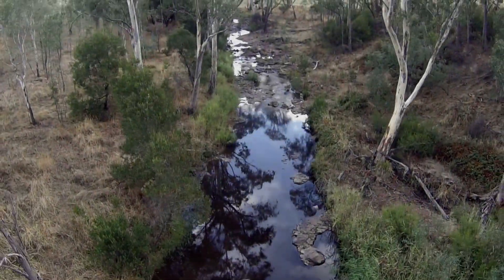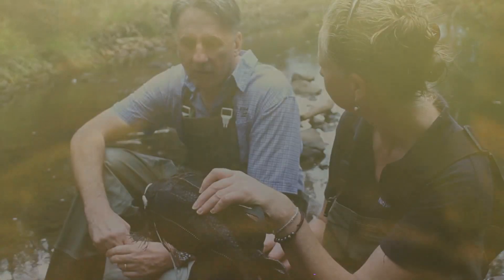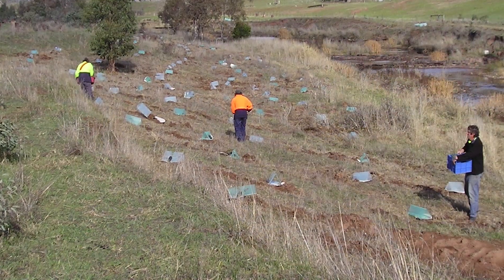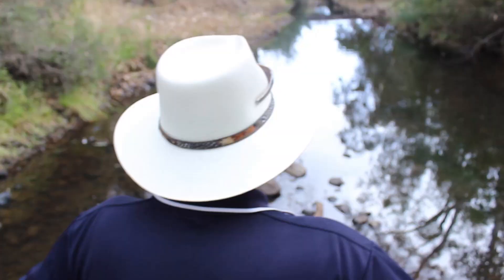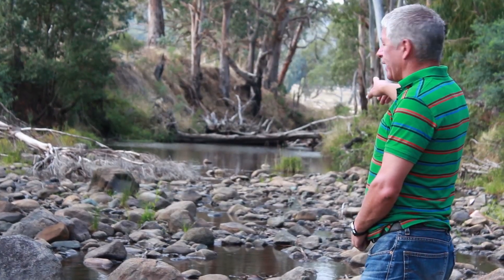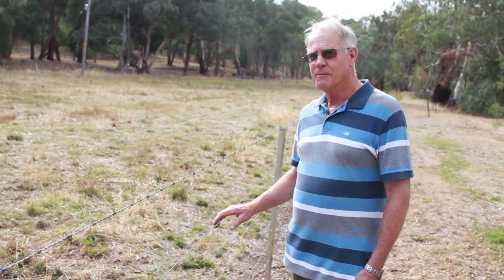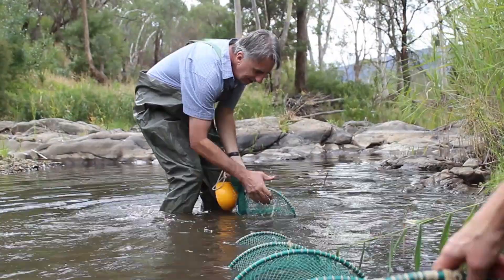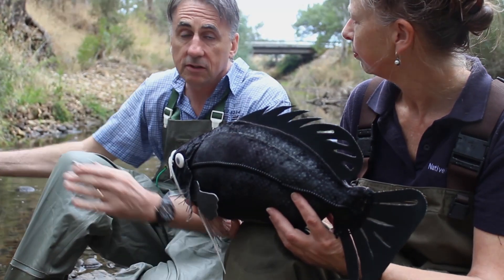Hollands Creek Demonstration Reach - a Reaching Beyond Demonstration Reaches project video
The Hollands Creek Demonstration Reach is nestled within the Tatong Valley in North East Victoria.  The project supports the Regional River Health Strategy and Murray-Darling Basin Authority Native Fish Strategy, by working with local community groups and landholders to target a range of primary assets within the Hollands system. The demonstration reach focuses on protecting and expanding suitable habitat for Macquarie Perch populations, an endangered native fish. The program has seen a range of works implemented, including fencing, revegetation, pest plant control, habitat creation, monitoring and community activities.

Demonstration reaches are a key theme of the Native Fish Strategy, and reveal how restoration of our native fish communities and the rehabilitation of the health of our waterways can be achieved through the integration of multiple management actions, strong community involvement, and monitoring and evaluation